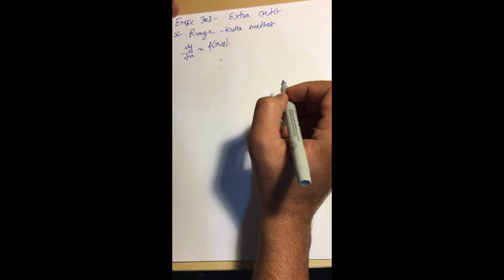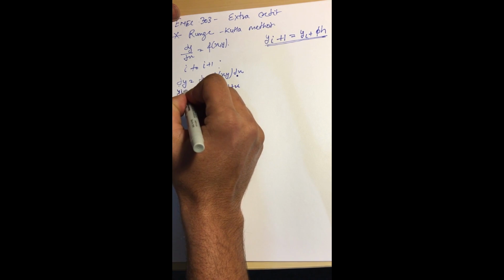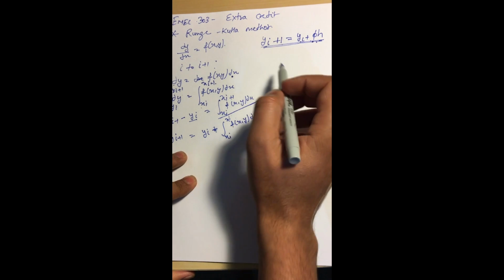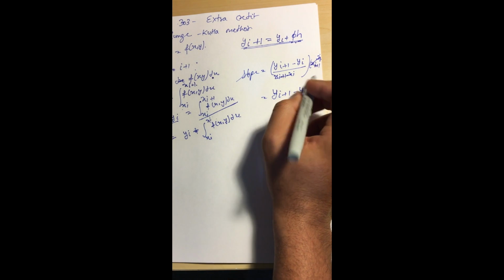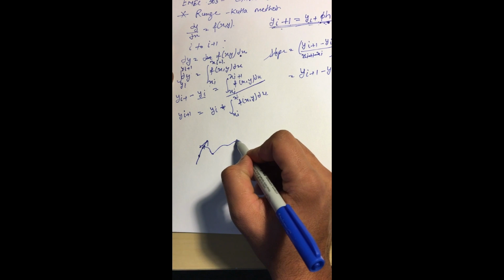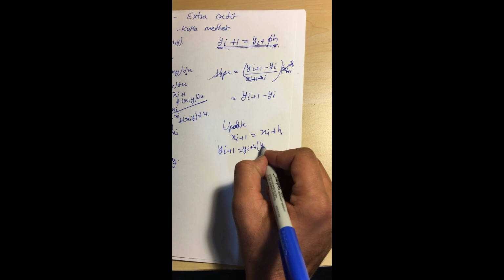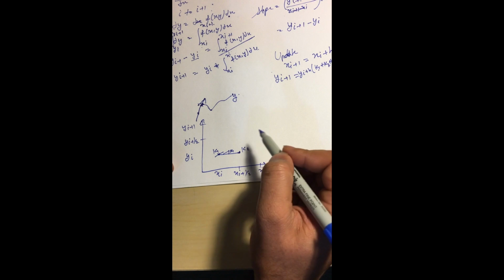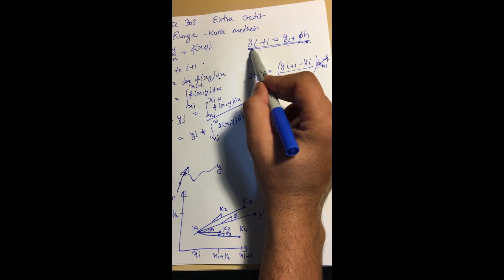My Movie 3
My first video for EMEC 303 Manish Yadav